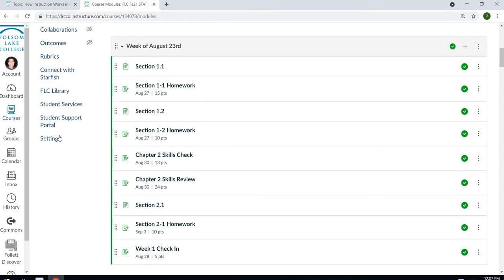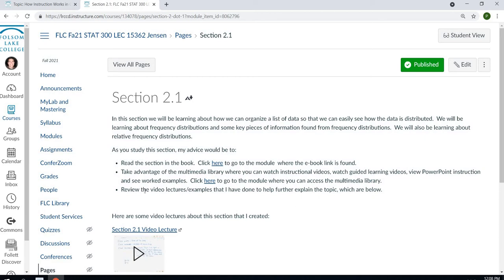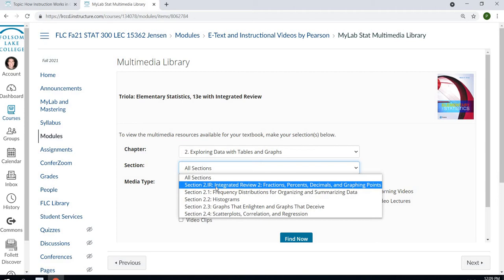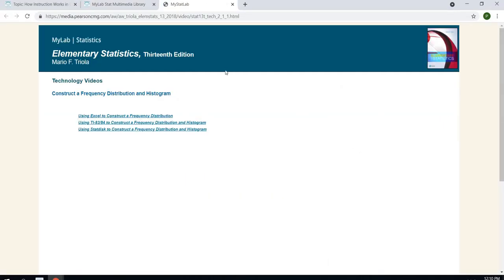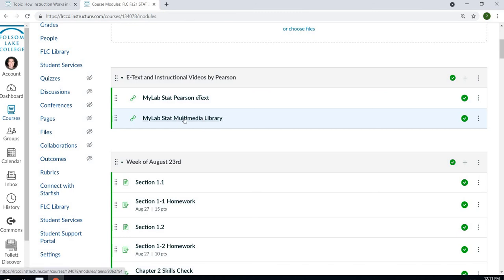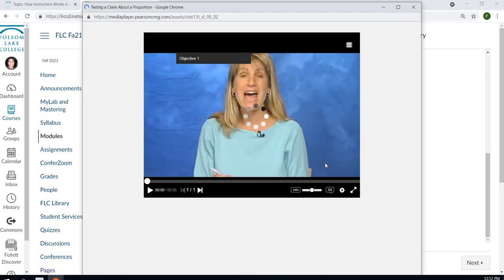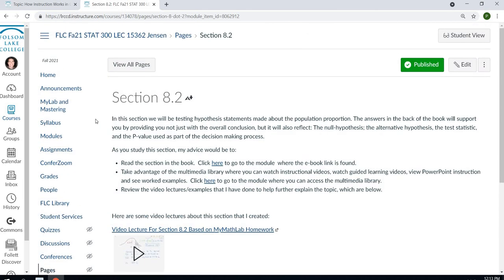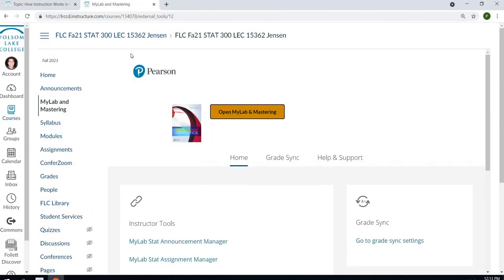Stat 300 How Instruction Works in Our Course